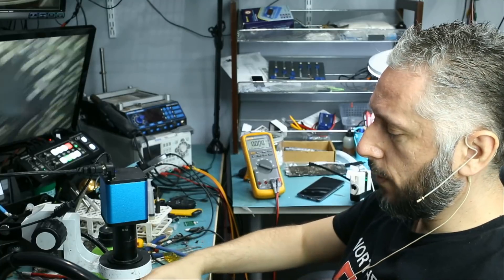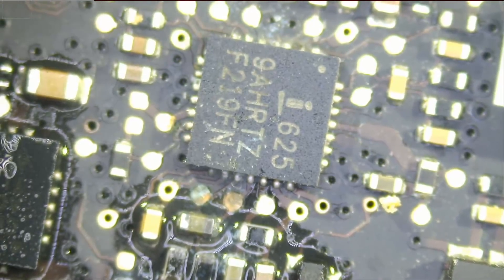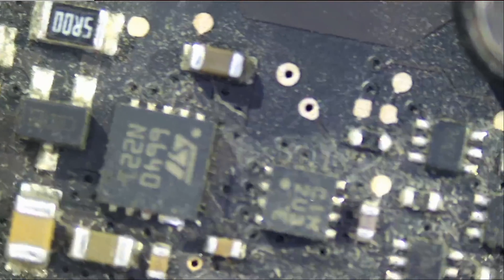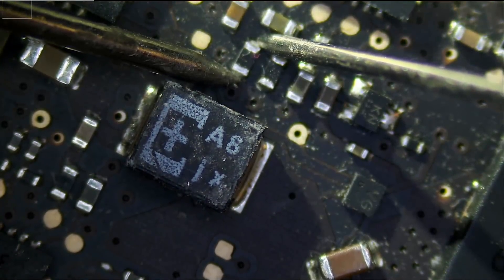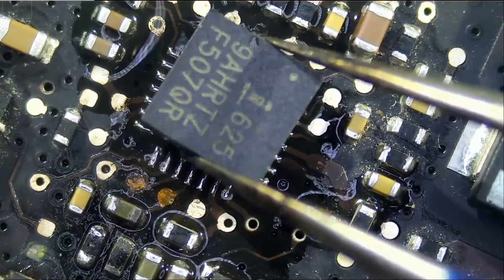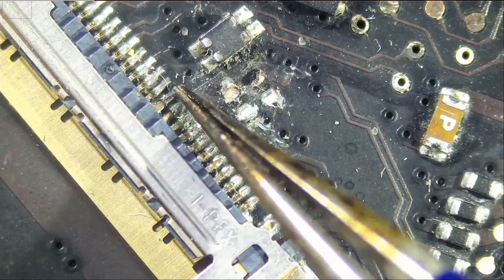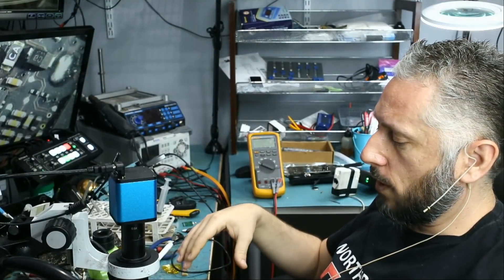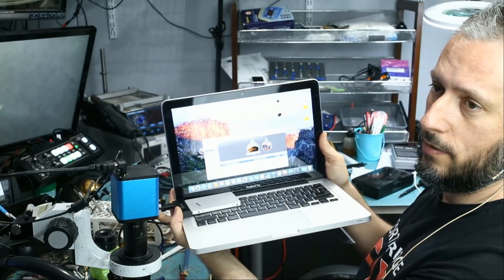2012 Macbook Pro No Power Repair - Motherboard Physical inspection is very important.